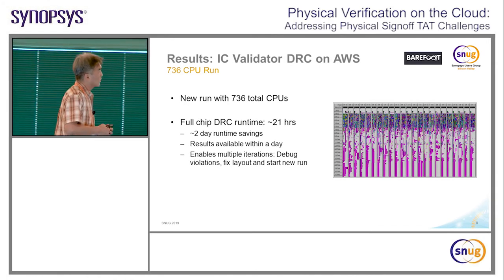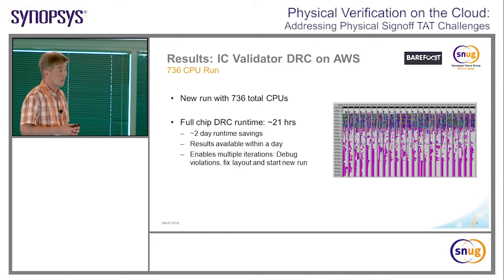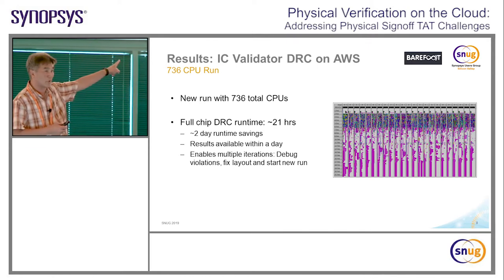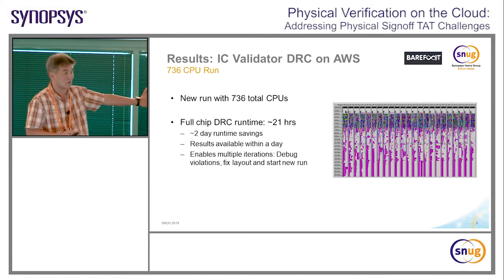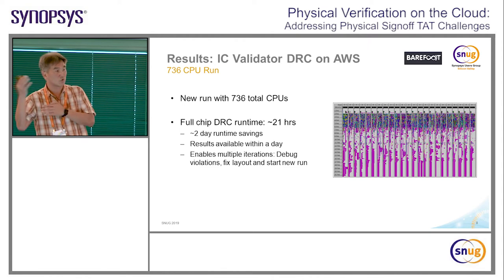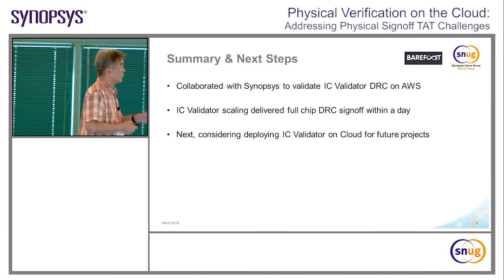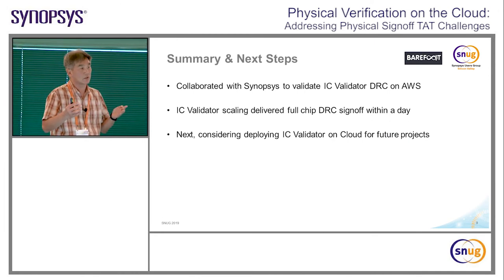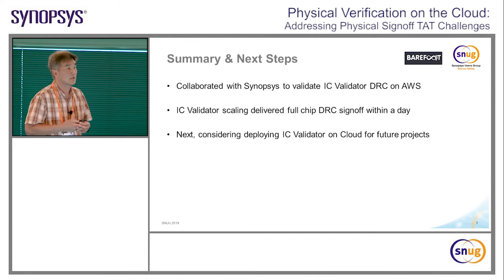Barefoot Network’s Experience with IC Validator Physical Signoff on AWS Cloud | Synopsys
Learn about Barefoot Networks’ experience about using IC Validator physical signoff on Amazon Web Services Cloud. IC Validator scaling on the cloud delivers full chip DRC signoff within a day and 2-day runtime savings.